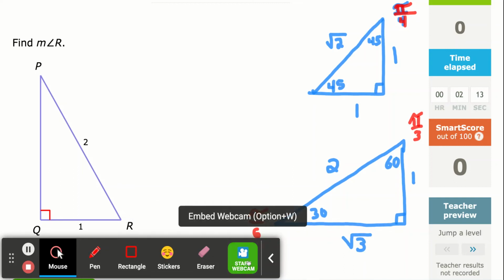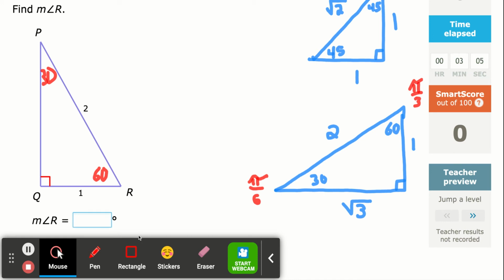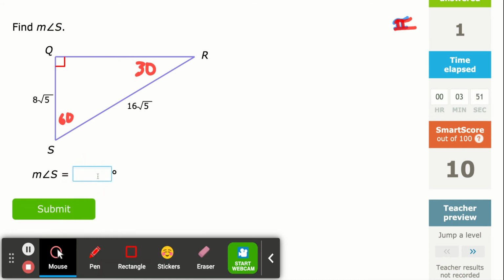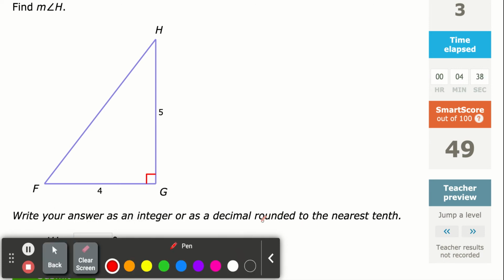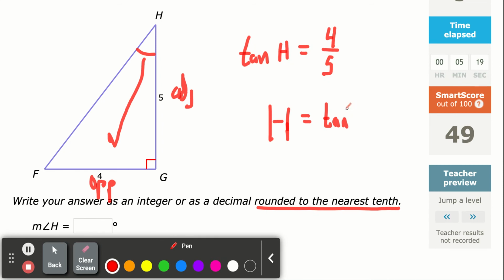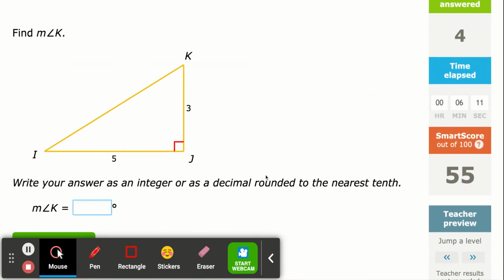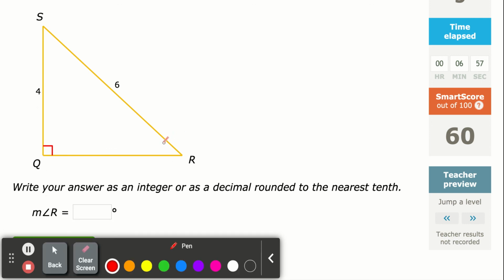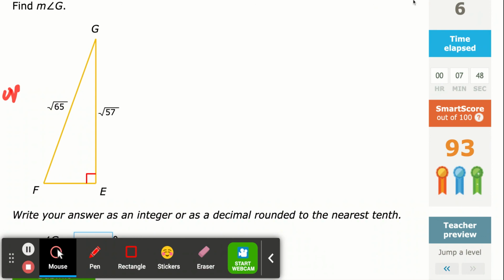IXL - Trigonometric ratios: find an angle measure (Algebra 2 practice)